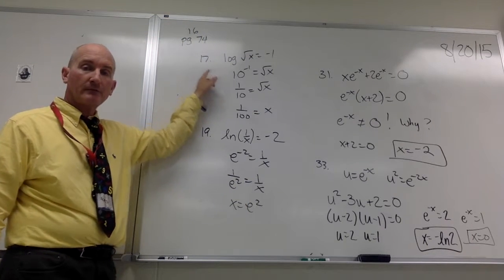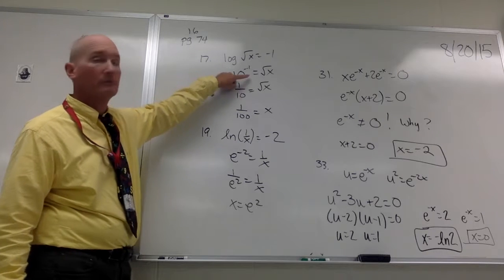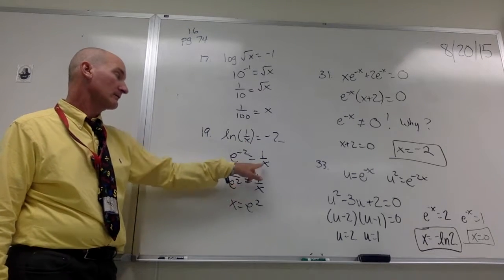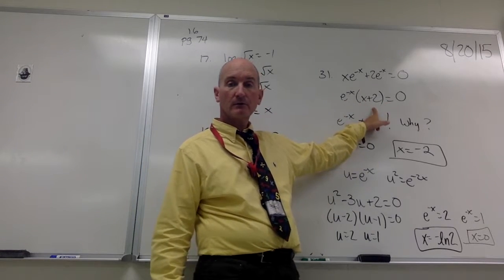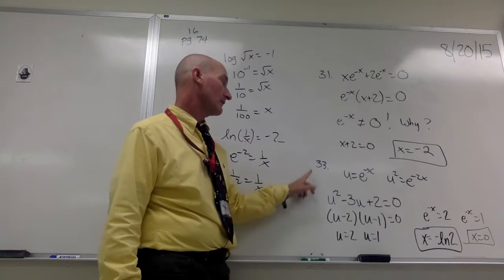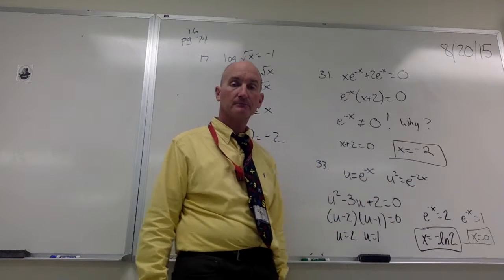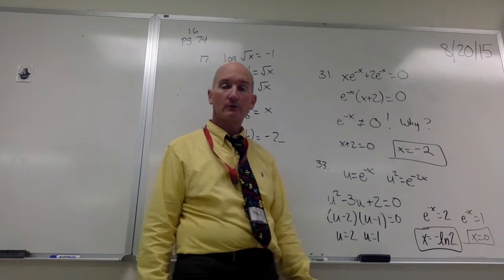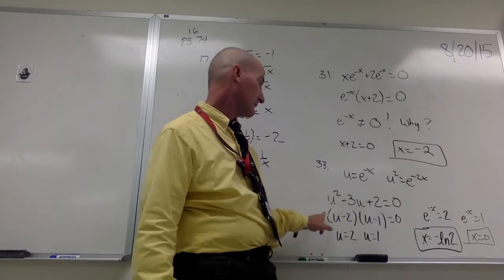Ch 0 Sec 1.6